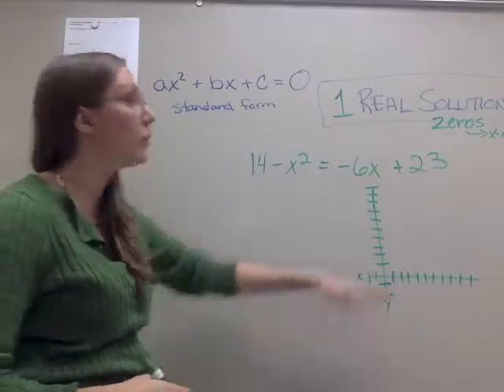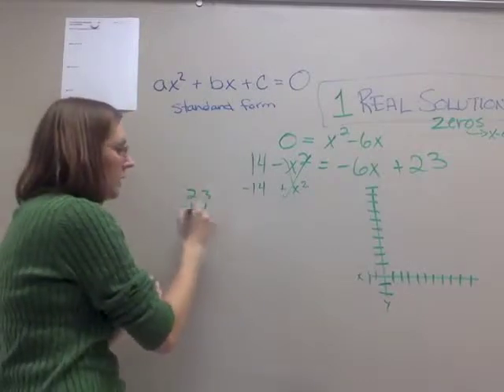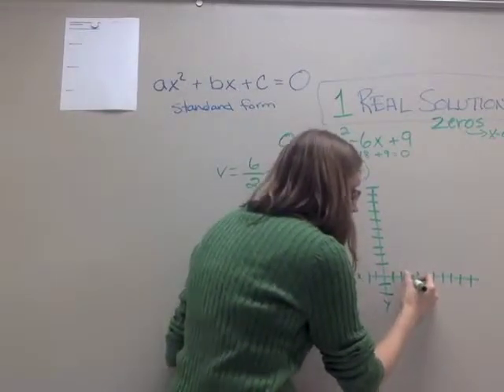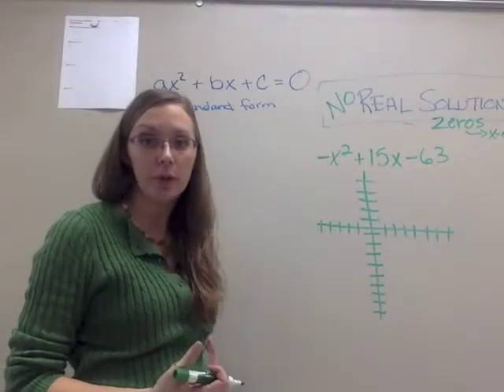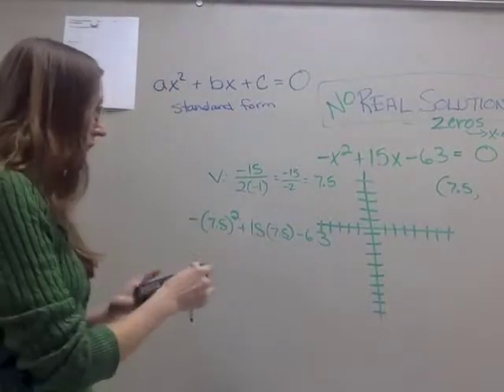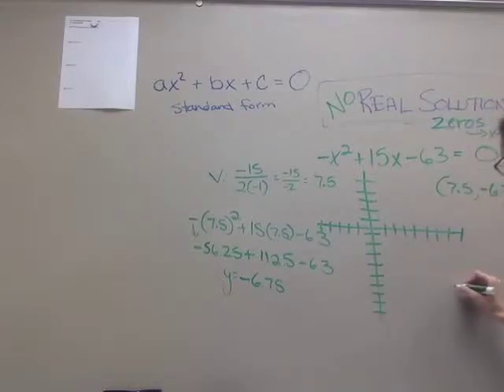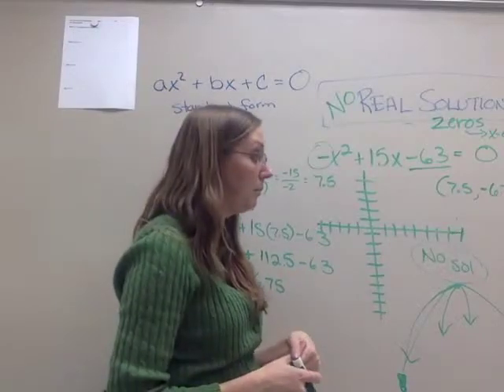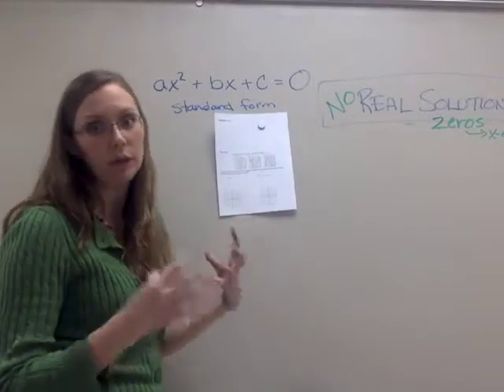4-2 part 2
Part 2 of finding solutions to quadratic equations from graphs.